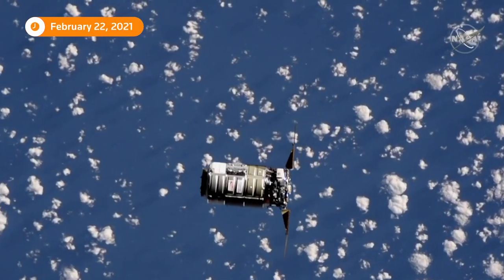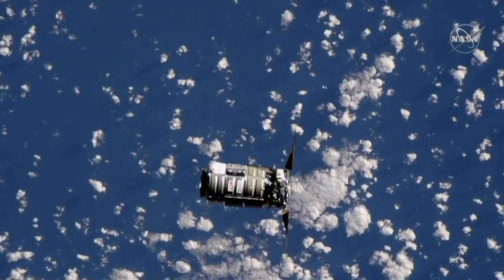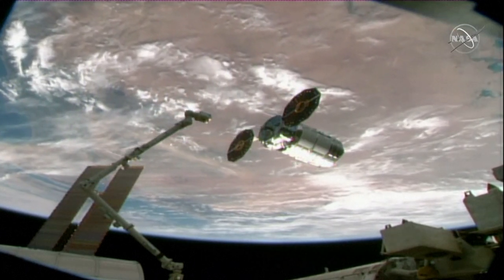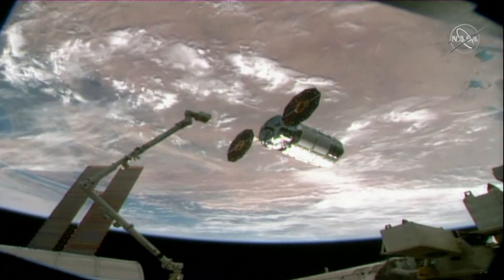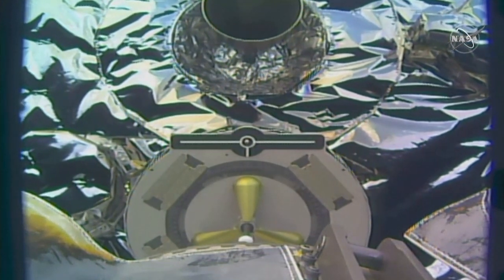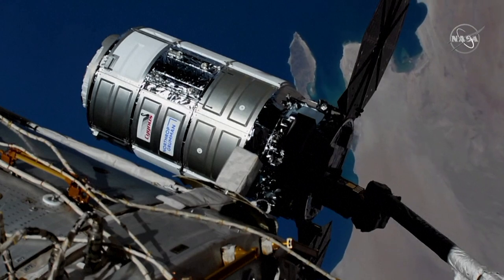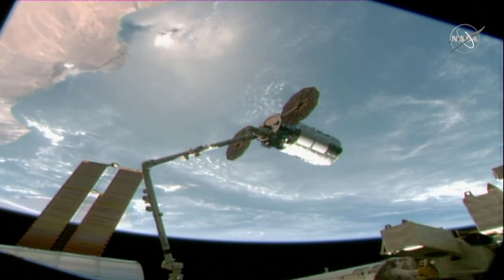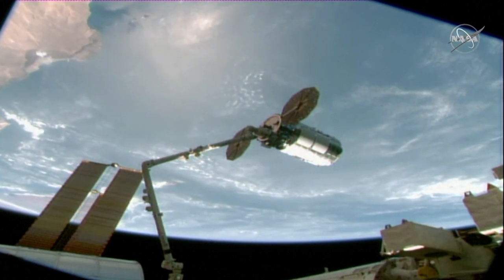Supplies, cargo reach International Space Station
A Cygnus cargo craft carrying 8,200 pounds of supplies, research material and hardware arrived at the International Space Station.